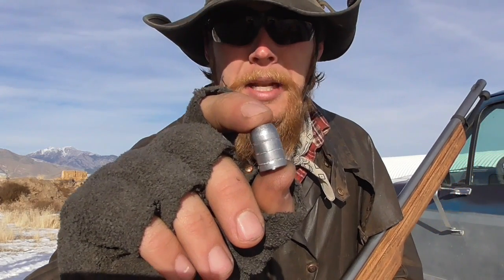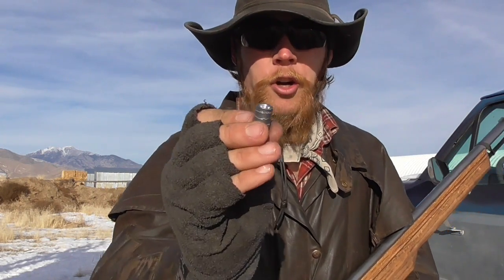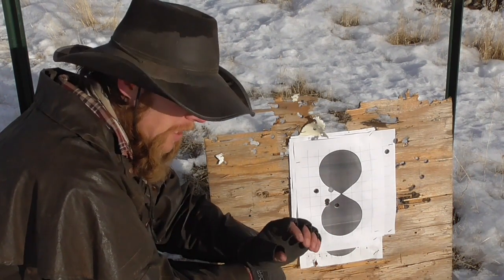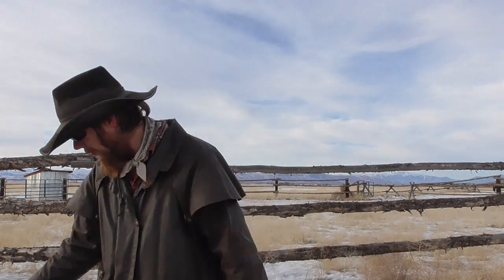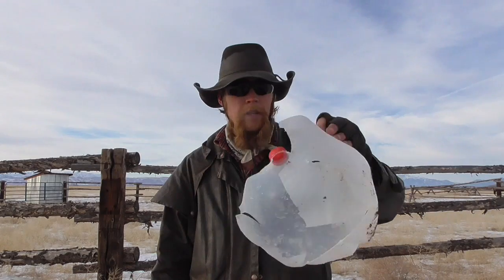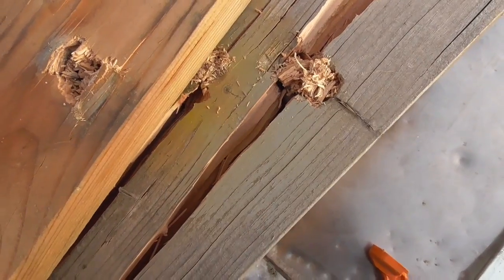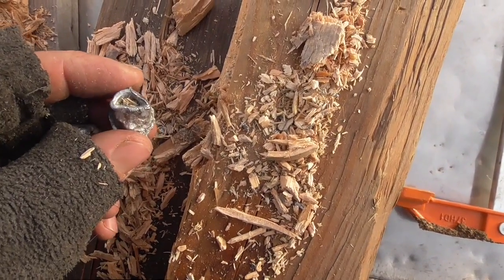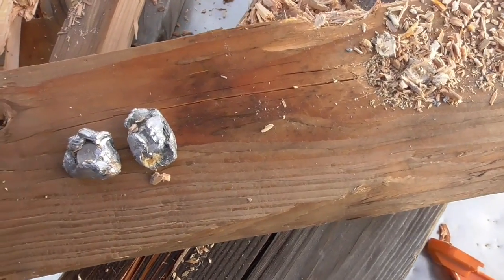Shooting a Minie Ball Backwards (TIS185)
The Idahoan experiments with loading a minie ball into a muzzleloader backwards, to see if the cavity in the base will function as a hollow-point round.